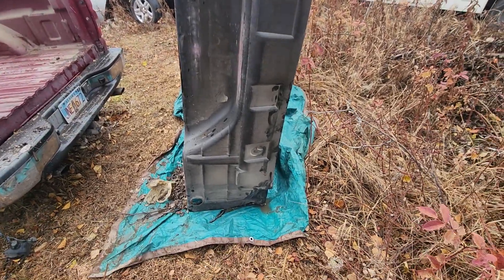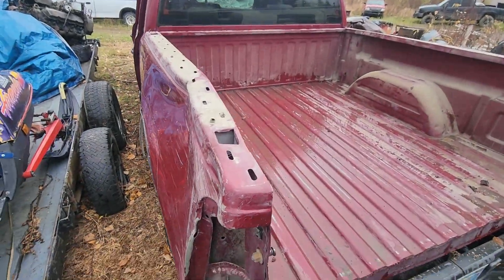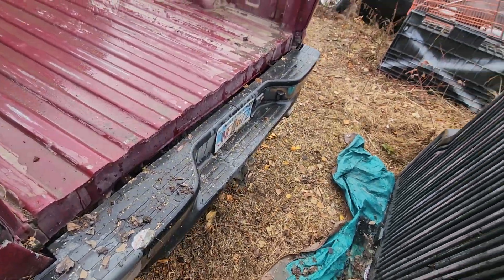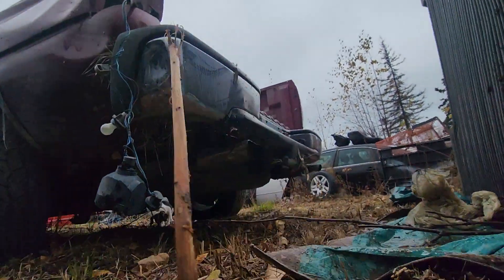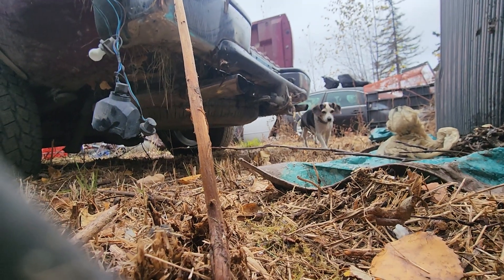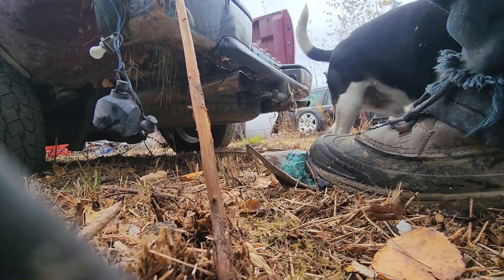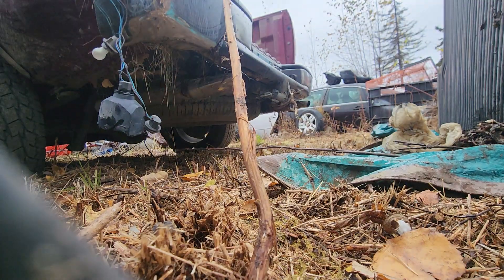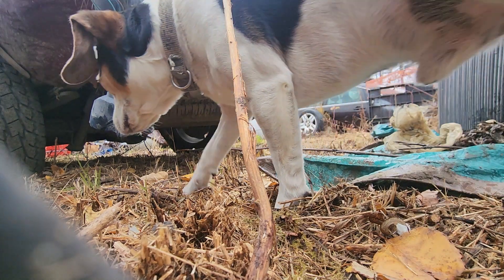2005 Silverado crewcab I'm taking my truck apart and rebuilding